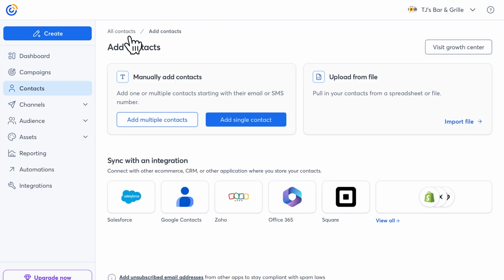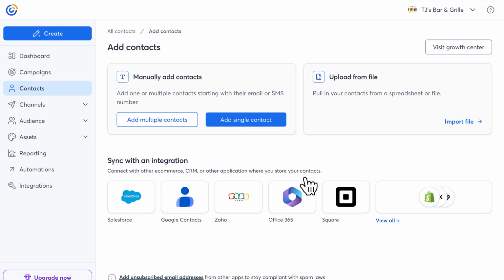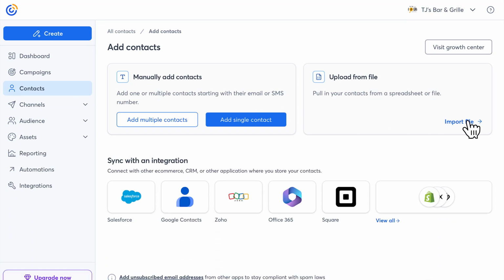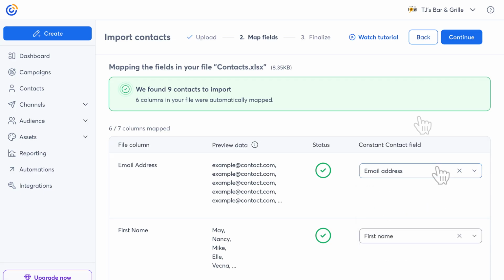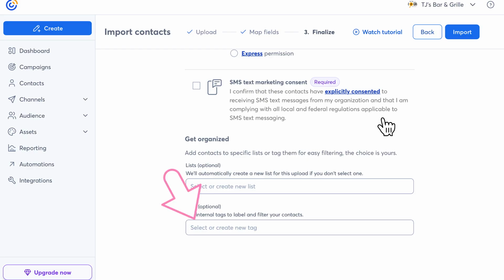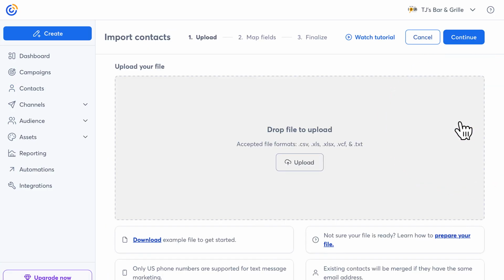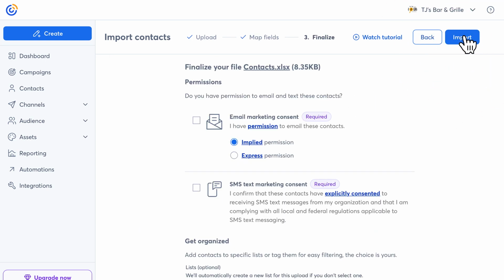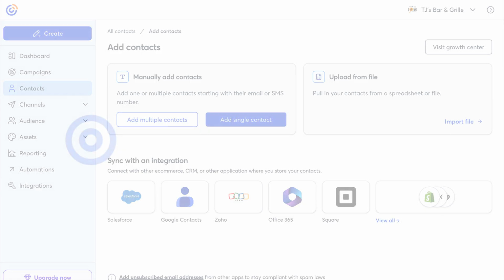Add contacts to your account | Constant Contact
In this video tutorial, we'll show you how to add contacts to your account.